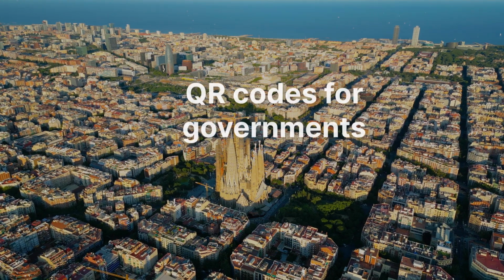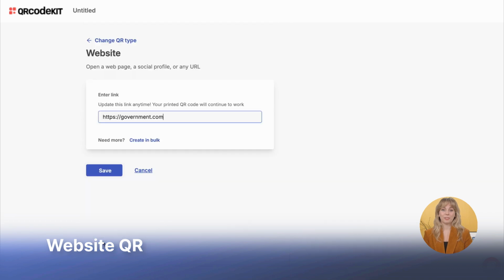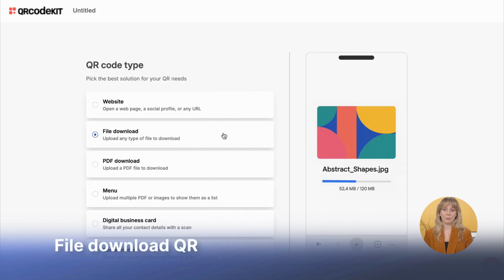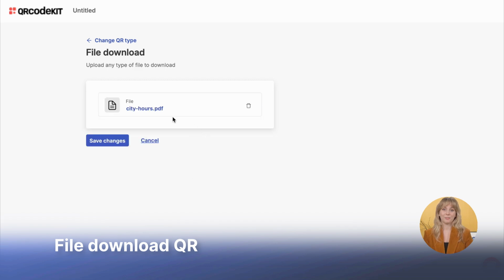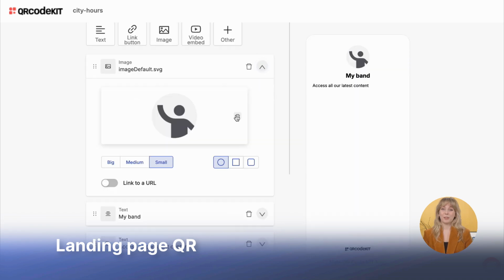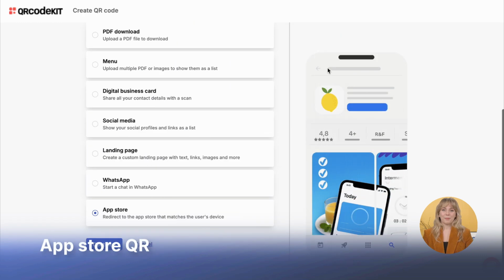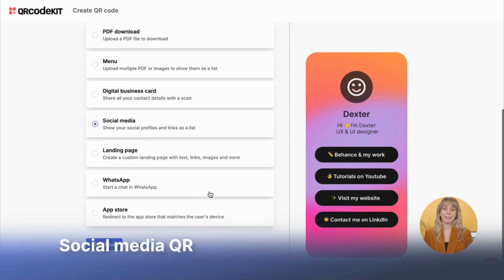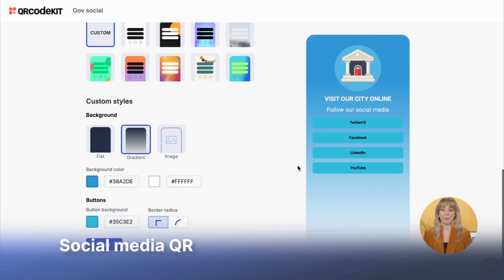Boost Public Services with QR Codes - QR Code KIT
The all-in-one platform for government agencies to enhance communication, increase transparency, and streamline access to information using smart, customizable QR codes.

✅ Use the Website QR Code to direct citizens to official portals, service pages, or emergency alerts. Perfect for posters, signage, ID cards, or documents.

✅ Use the File QR Code to share downloadable forms, guidelines, schedules, or public notices. A simple way to reduce printing and keep documents up to date.

✅ Use the App Store QR Code to let people instantly download government apps from iOS and Android stores with a single scan.

✅ Use the Social Media QR Code to share official channels like Facebook, Twitter, YouTube, and more—all in one easy-access link. Great for increasing public awareness and trust.

From digital forms and mobile portals to social updates and app promotion, QR Code KIT helps governments deliver better services through accessible, trackable QR codes.

👉 Register for free and get access to 2 dynamic QR codes